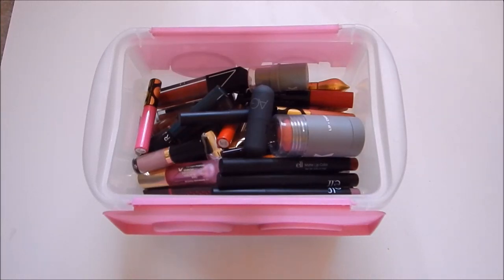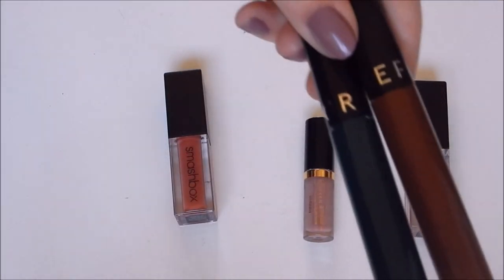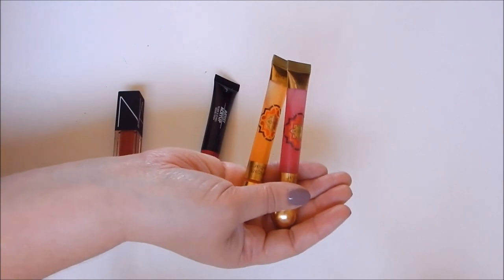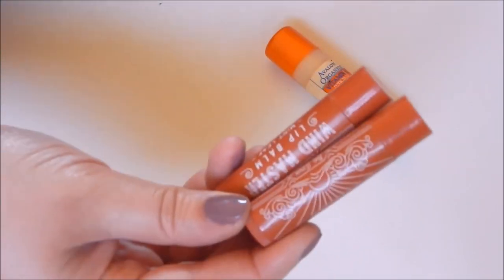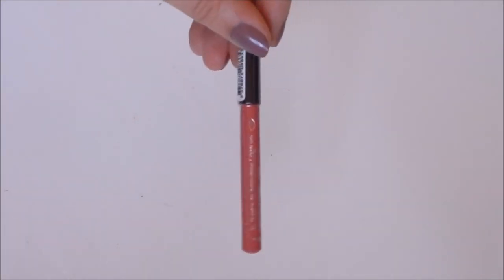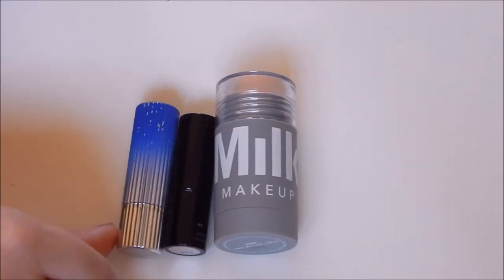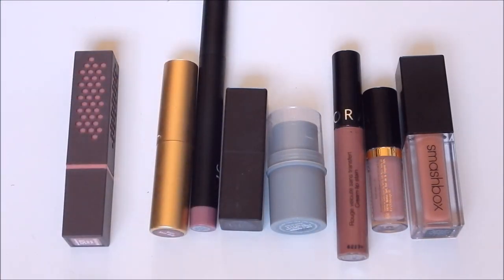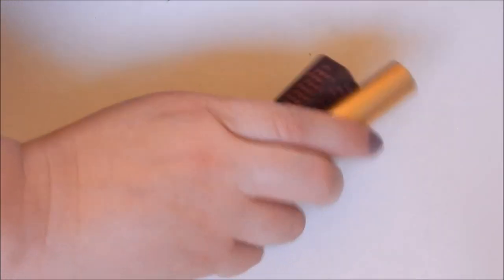Lip Declutter! | February 2017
Hey Guys!
I’m excited to bring to you another decluttering. You really get to see my decision process in this one.  I get rid of half of my lip products.  Decluttering brand names which will surprise you, but end up keeping the things that I wear and love.   Skip to the 2:00 minute mark if the focus issue annoys you; I do correct it then. Anyways, hope you like it!
Take Care!
Emilee

Nails | KL Polish in Zoey

Facebook: Girly and Glam by Emilee